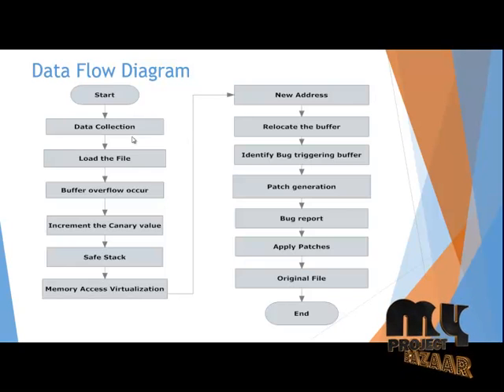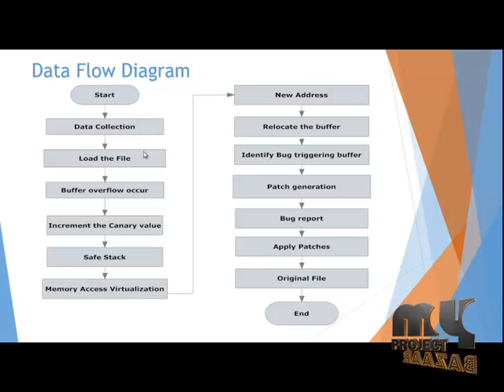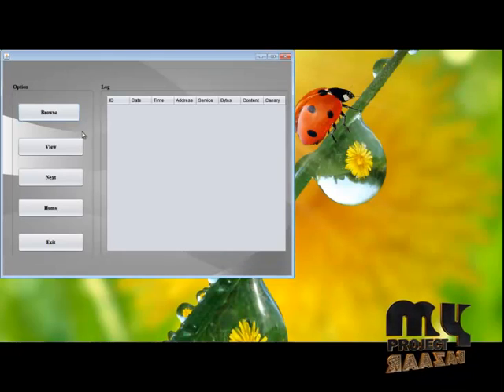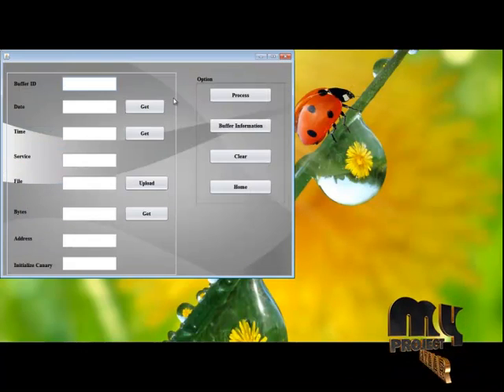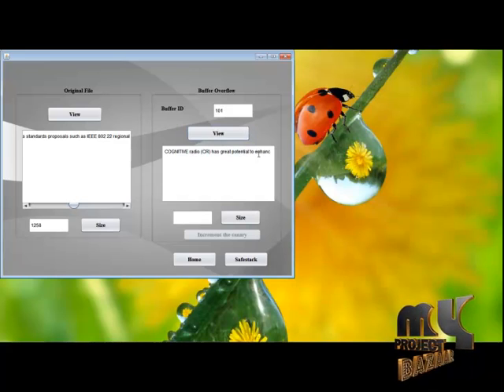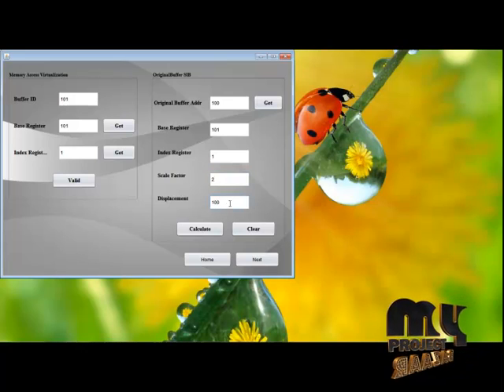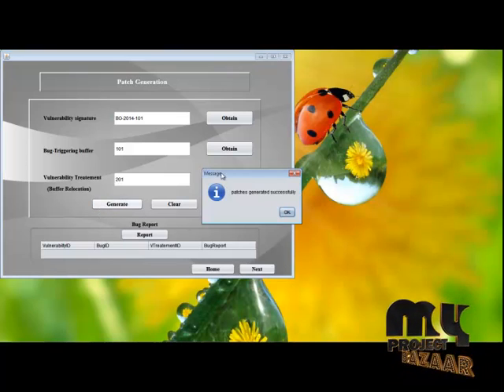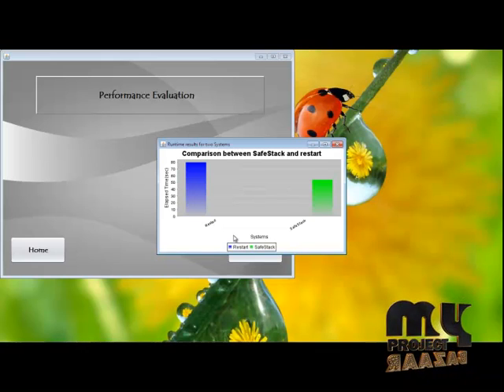Final Year Projects | SafeStack: Automatically Patching